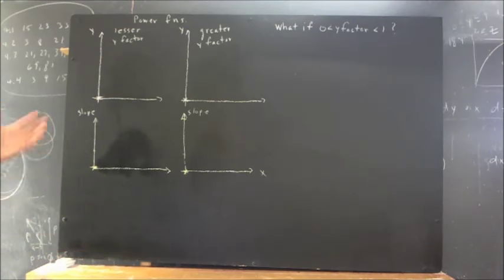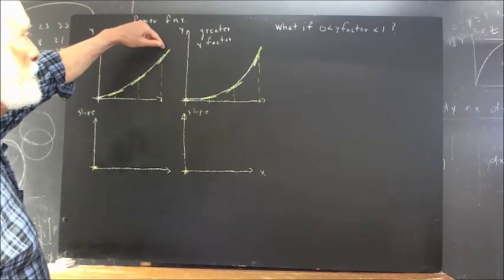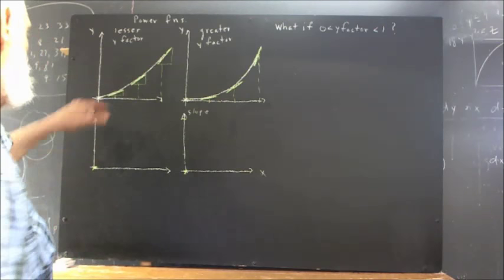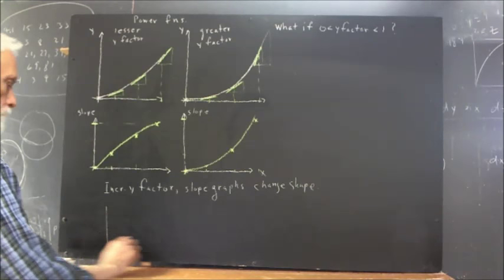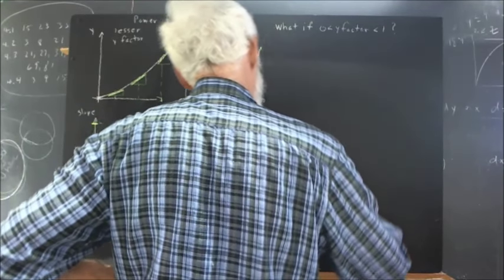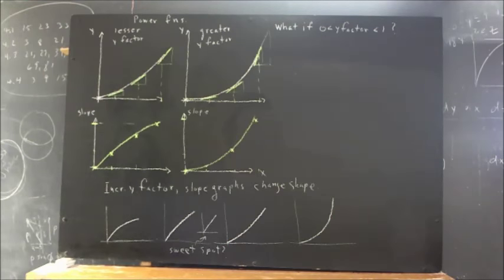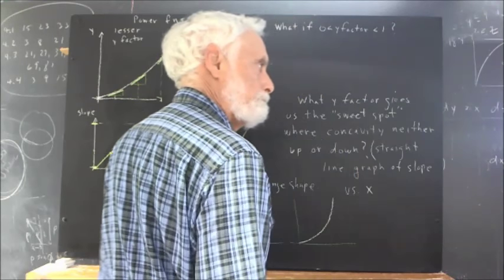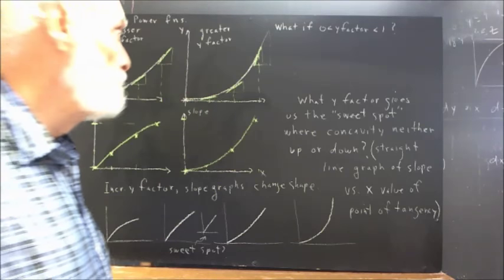dag elementary fns slopes of tan lines power fns y factors 2point5 6 construct behavior of the sl